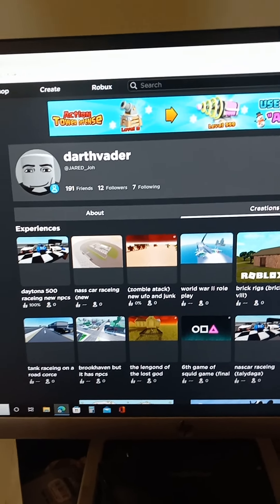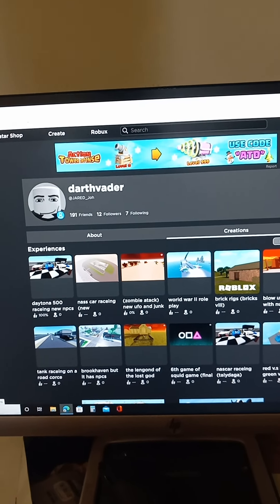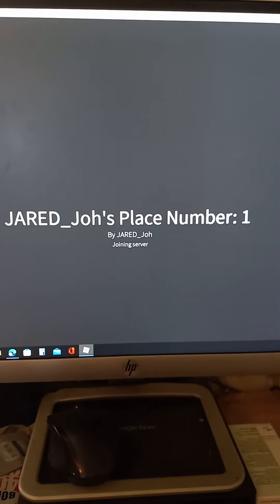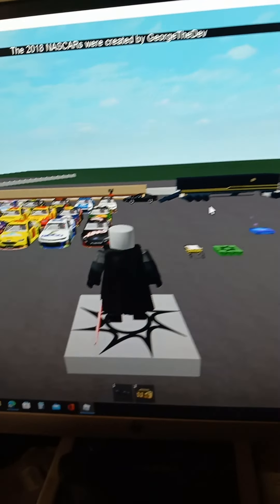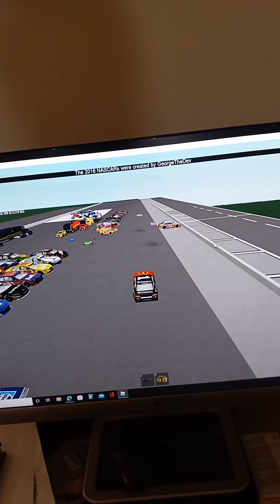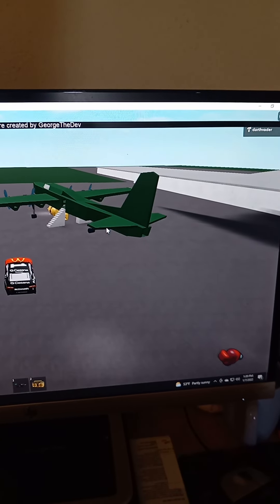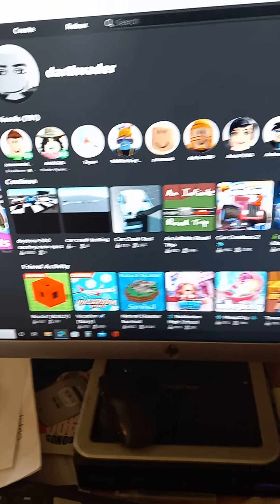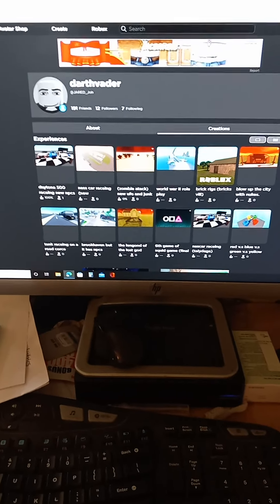reviewing games I made in 2021